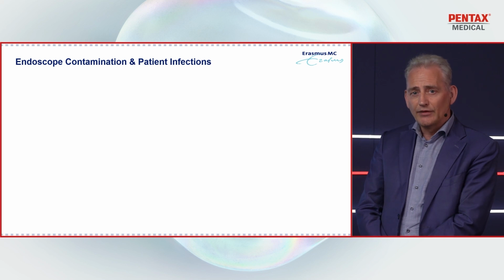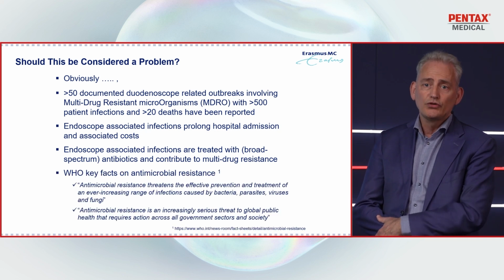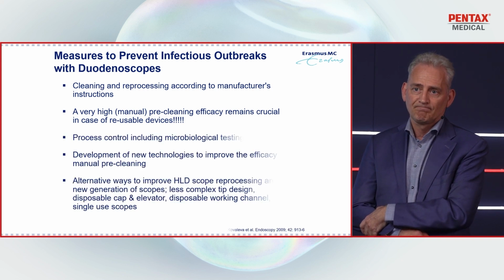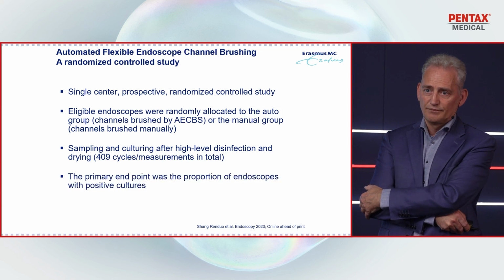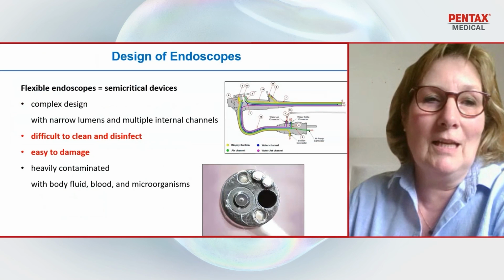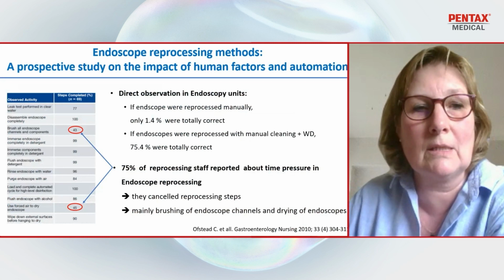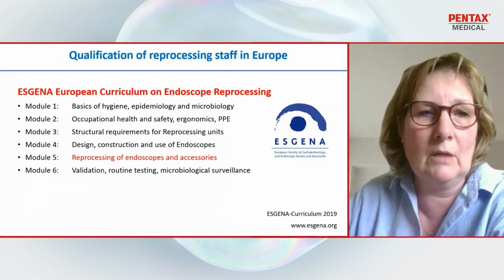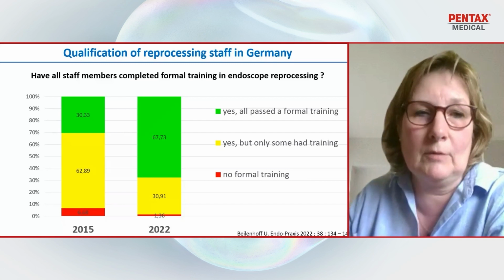PENTAX Medical Hygiene Event 2023: Minimising the risk of infection in reprocessing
PENTAX Medical Hygiene Event June 2023
Hygiene and Sustainability in Endoscopy – Finding the Balance
Part 2

Minimising the risk of infection in reprocessing
- Prof. Marco Bruno: Key role of manual cleaning
- Ulrike Beilenhoff: Importance of training